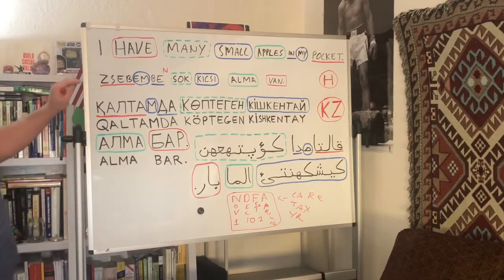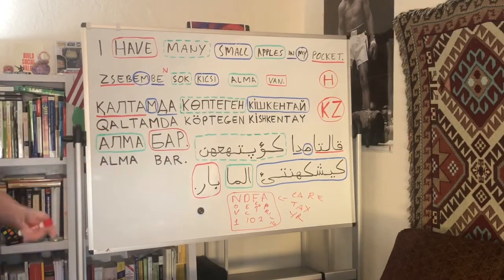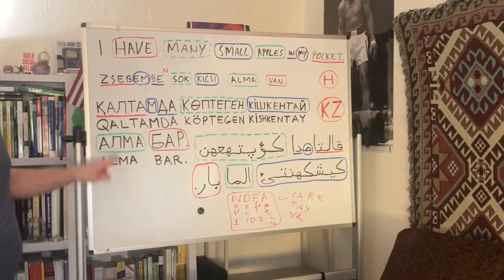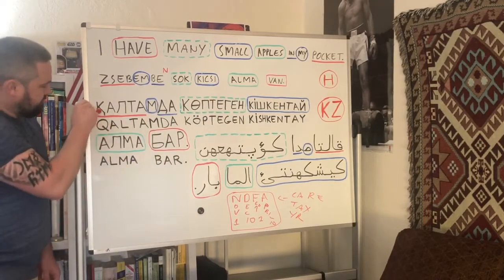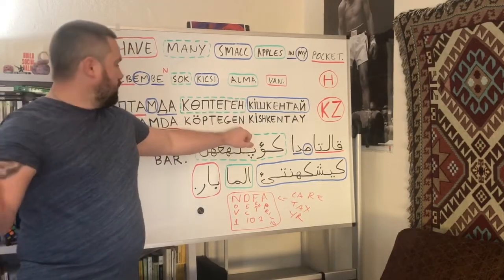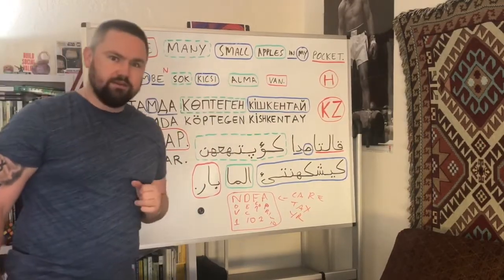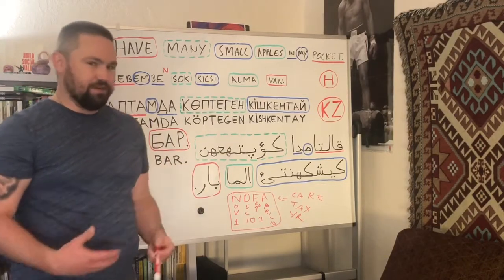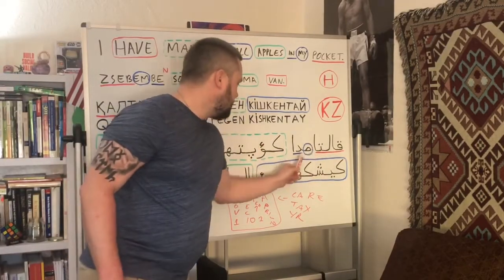Ural-Altaic Languages: Hungarian and Kazakh Sentence Comparison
Welcome! Üdvözöljük!
Қош Kелдіңіз! Qoş Keldiñiz! !قوش كهلدينيز

Welcome to the second video in the Ural-Altaic language series!

In the first video, I compared a similar sentence in the Hungarian (Magyar), Turkish (Türkçe), and Azerbaijani (Azərbaycan dili) languages. In this second installment, I’ll compare a similar sentence in Hungarian and Kazakh! Interestingly, the Kazakh language is written in 3 (three) alphabets! This is due to historical and political reasons.

Hungary and Kazakhstan are both at important locations historically for matters of trade, warfare, culture, migration, and information exchange. Hungary is in Central Europe and Kazakhstan is in Central Asia. These peoples share historic connections that link them along the thousands of miles of the Silk Road and through centuries of time. Both nations trace their origins to the mighty Hunnish (Hun) Empires that once ruled Eurasia from Korea to France!

Attila, King of the Huns: The Man & the Myth by Patrick Howarth (Biography & Memoirs)

The Huns (Peoples of the Ancient World) by Hyun Jin Kim

The Hungarians: A Thousand Years of Victory in Defeat by Paul Lendvai

The World of the Huns: Studies in Their History and Culture

The Sons of the Conquerors: Rise of the Turkic World by Hugh Pope

Apples Are from Kazakhstan: The Land that Disappeared by Christopher Robbins

Apples Are from Kazakhstan: The Land That Disappeared (goodreads)

The Silent Steppe: The Story of a Kazakh Nomad Under Stalin by Mukhamet Shayakhmetov

What other languages would you guys like to see next?

Learn & Thrive, My Friends!
-Csaba John Csukás